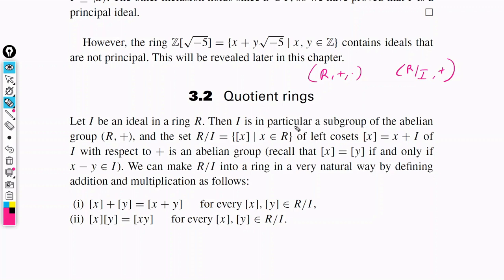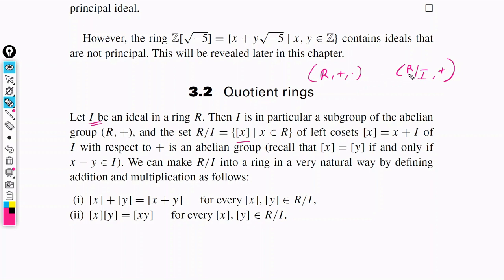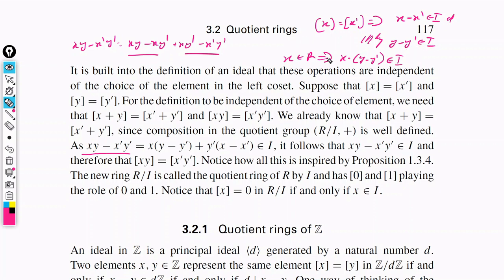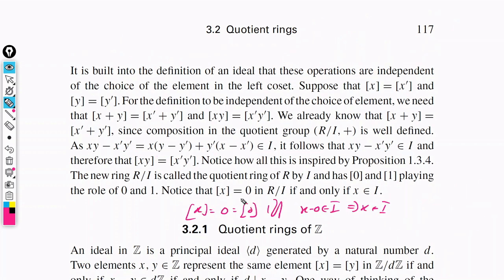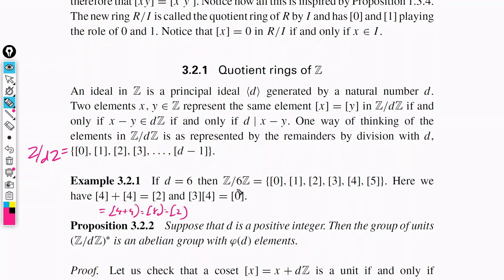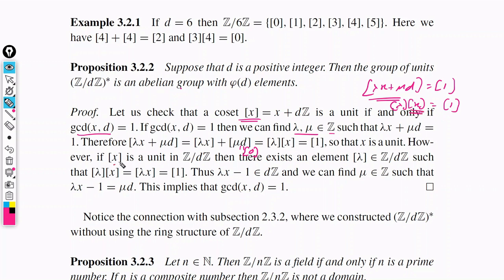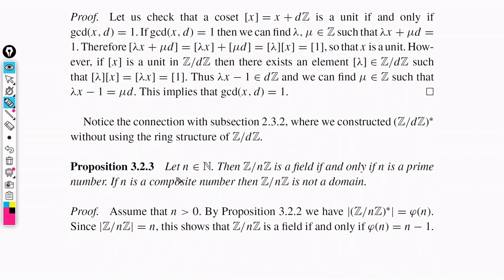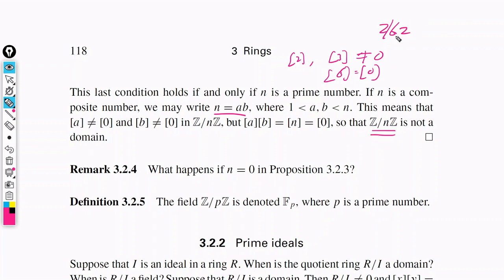Mod5_Lec2 S6 Minor